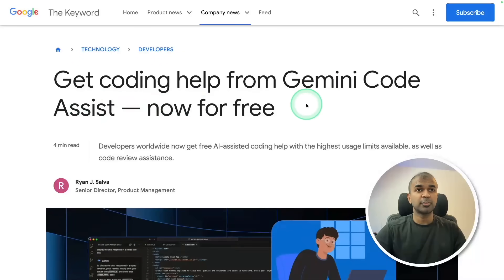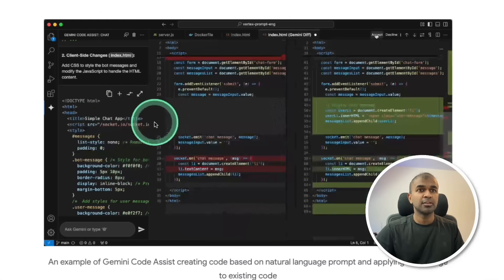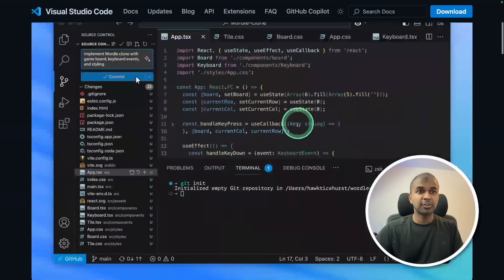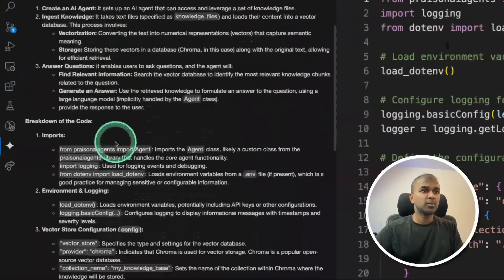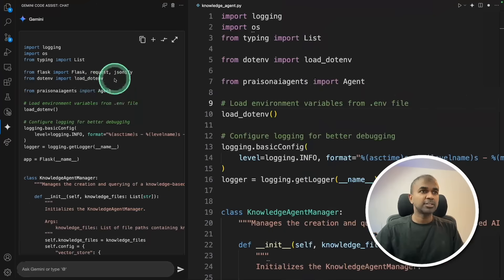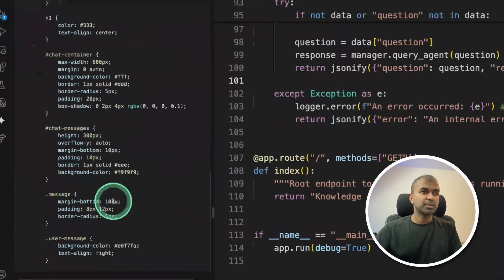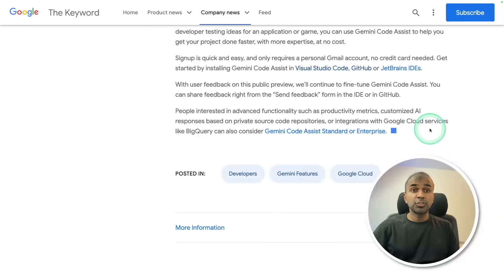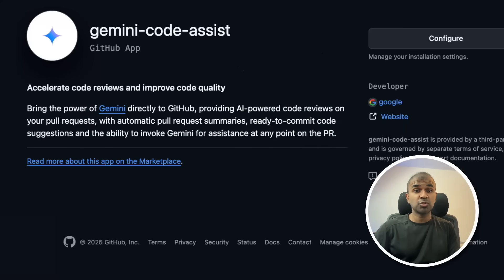Gemini Code Assist Released for FREE! BEATS Cursor?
## 🚀 Gemini Code Assist: Free AI Coding Tool with High Usage Limits!

Discover Gemini Code Assist, Google's powerful AI coding assistant now available completely FREE with the highest usage limits in the market! This video demonstrates how to integrate and use this revolutionary tool in both VS Code and GitHub.

### ✨ Key Features:
• 180,000 code completions per month
• Support for ALL programming languages in the public domain
• Massive 128,000 token context window
• Code modification and generation using natural language
• Error identification and automatic fixes
• Refactoring capabilities
• Multi-IDE support including VS Code and JetBrains
• GitHub integration for pull request reviews

### 🔍 What You'll Learn:
• How to install and set up Gemini Code Assist in VS Code
• Using the knowledge agent to understand existing code
• Refactoring code with AI assistance
• Converting simple scripts into complete applications (Flask demo)
• Error detection and correction
• Creating frontend components
• Setting up GitHub integration for AI-powered code reviews

### 💻 VS Code Integration:
Install the plugin directly from the marketplace and sign in with your Google account - no cloud account necessary! Access powerful code generation and assistance with a simple sidebar interface.

### 🐙 GitHub Integration Benefits:
• AI-powered code reviews on pull requests
• Automatic PR summaries
• Ready-to-commit code suggestions
• On-demand assistance within PRs

### 🔄 Comparison:
Gemini Code Assist competes directly with GitHub Copilot, Cursor, and Miner, but offers generous free limits and comparable features.

### 👉 Try It Now:
Perfect for beginners learning to code or experienced developers looking to boost productivity!

Timestamp:
0:00 - Introduction to Gemini Code Assist
1:05 - Getting started with VS Code integration
1:28 - Free usage limits and capabilities
1:46 - Demo: Code explanation feature
2:09 - Demo: Code refactoring
2:38 - Demo: Converting to Flask application
3:03 - Demo: Error identification and fixing
3:22 - Demo: Creating frontend files
4:13 - GitHub integration walkthrough
4:34 - GitHub PR features and benefits